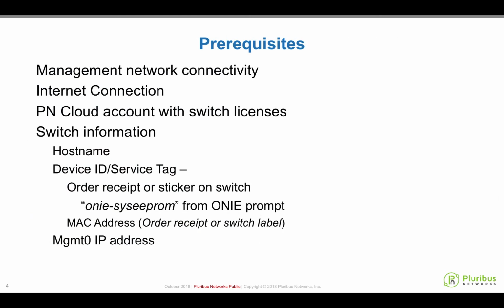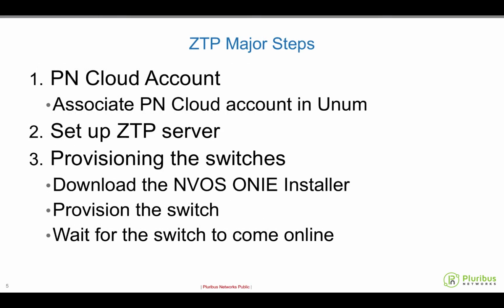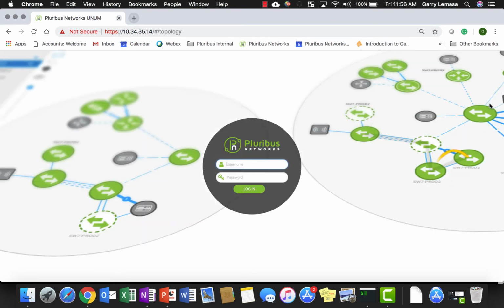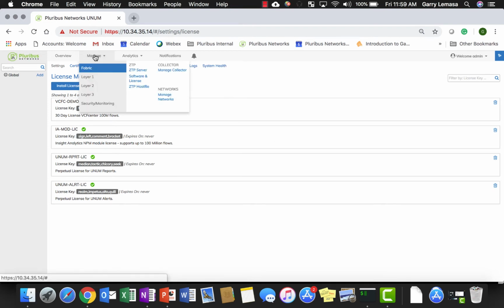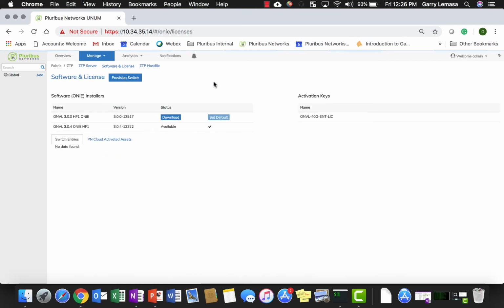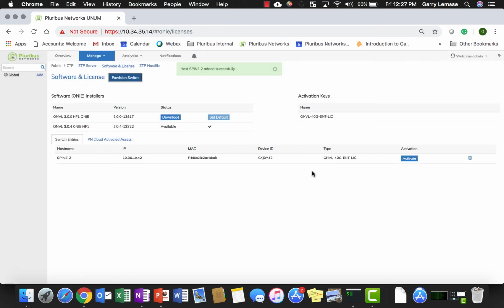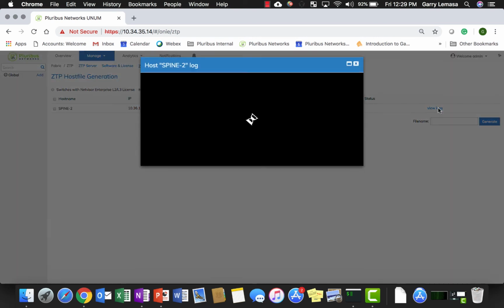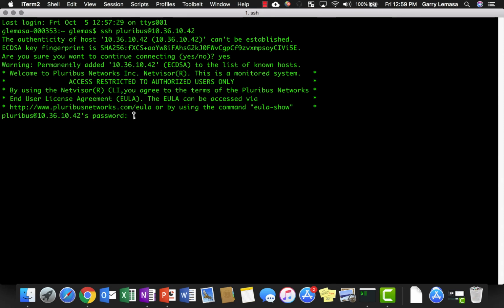Pluribus UNUM version 3.1 - Zero Touch Provisioning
Pluribus UNUM Management Platform
Unified Management, Automation and Analytics for the Adaptive Cloud Fabric